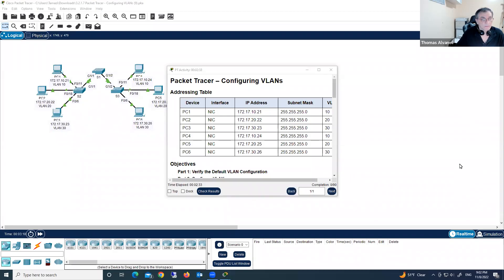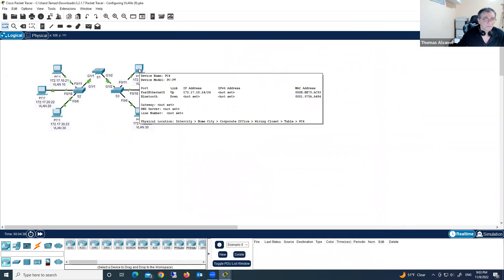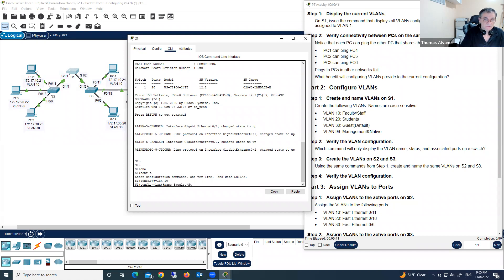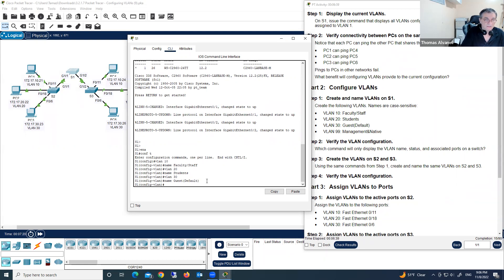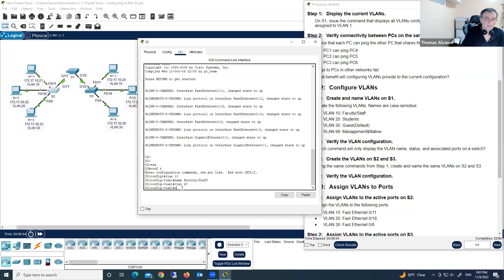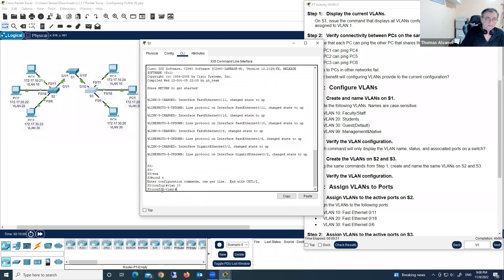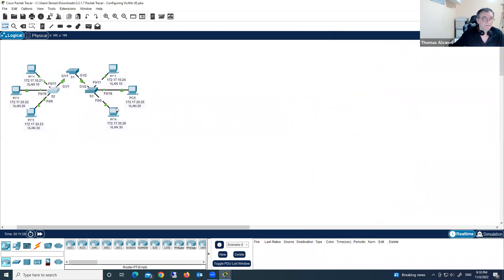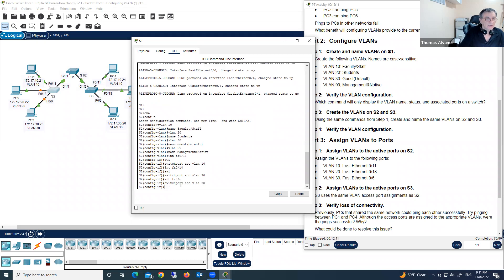3.2.1.7 - Cisco Packet Tracer; VLAN Configuration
Step-by-step VLAN configuration example for GCON-223 students from Touro University.